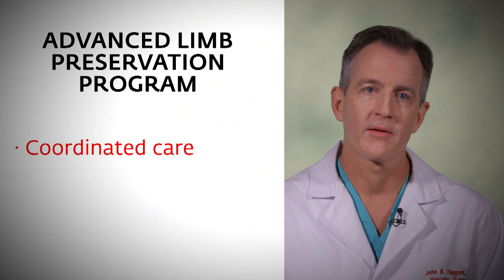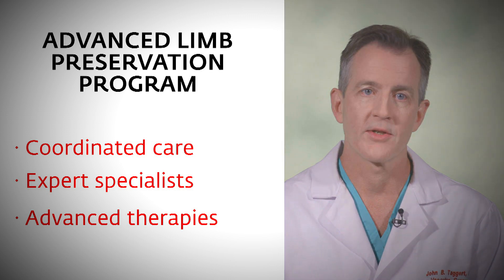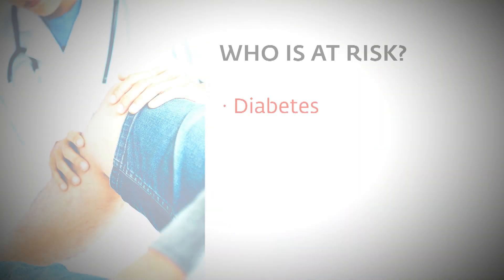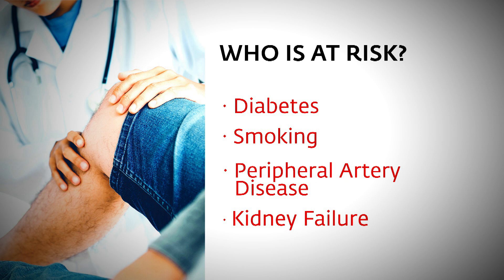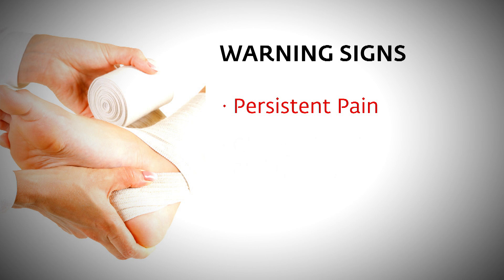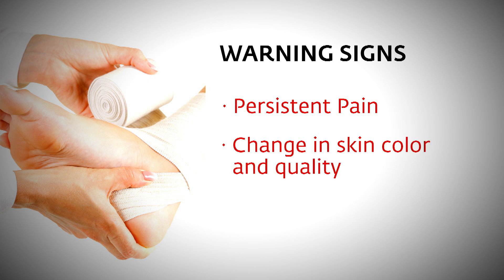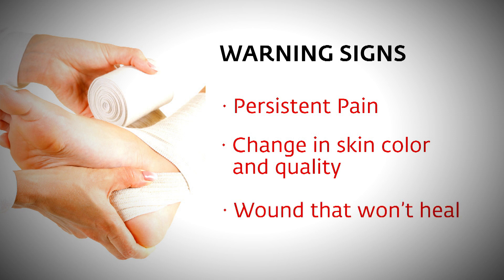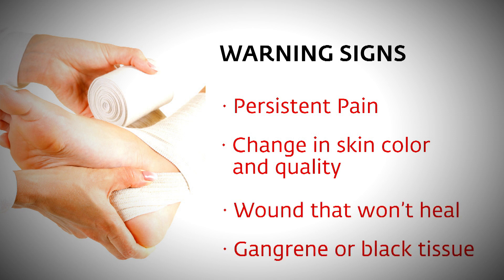St. Peter's Advanced Limb Preservation Program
The St. Peter's Advanced Limb Preservation Program features a multidisciplinary team of specialists from vascular surgery, podiatry, cardiology, endocrinology, infection disease, and wound care, who take a comprehensive approach to prevent amputation in patients. Treatments include hyperbaric oxygen therapy, angioplasty, stents, atherectomy, bypass surgery, and complete decongestive therapy.